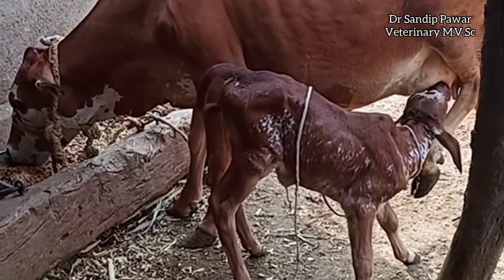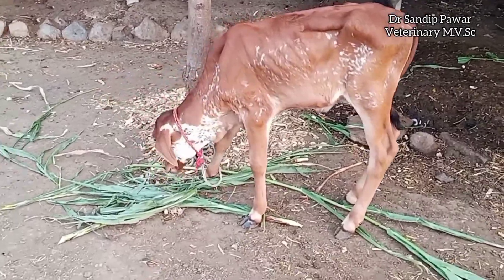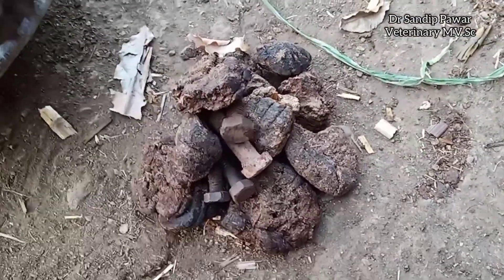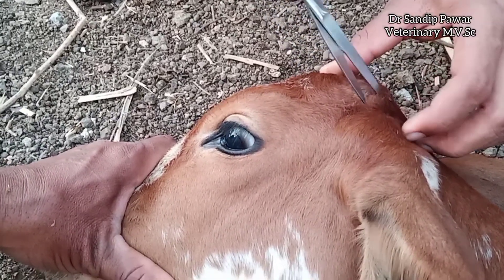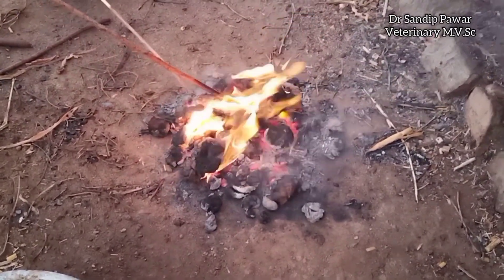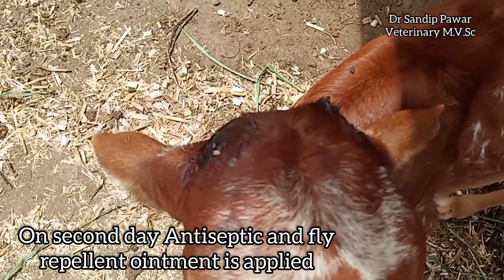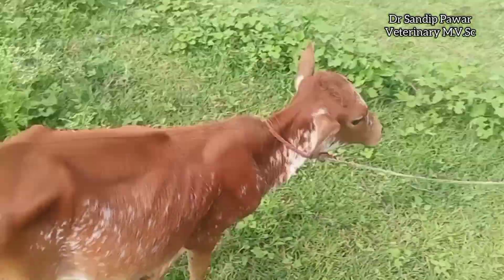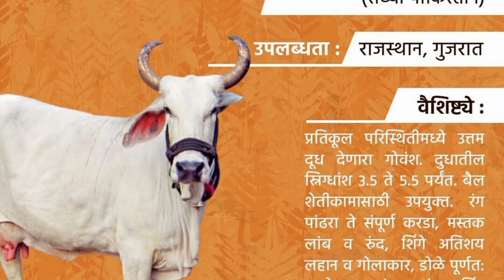Debudding in calf, Traditional method